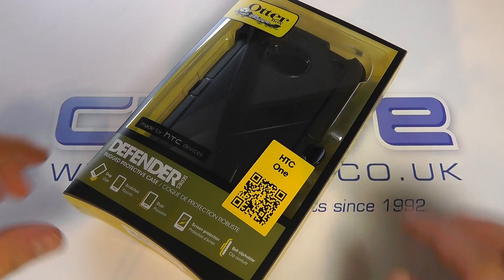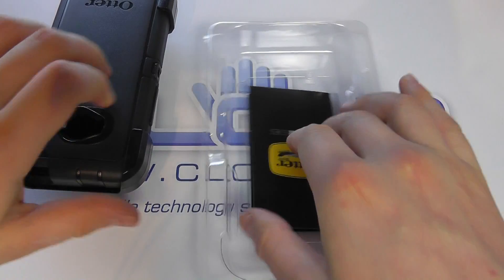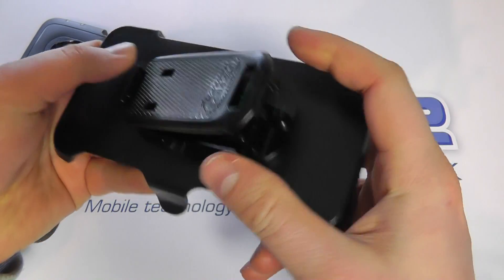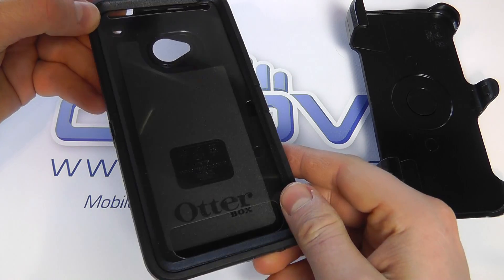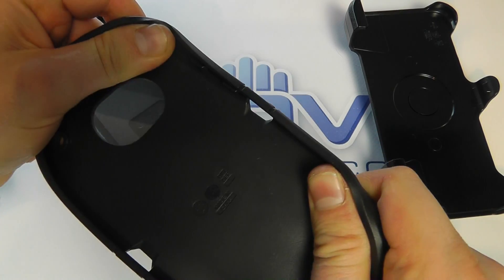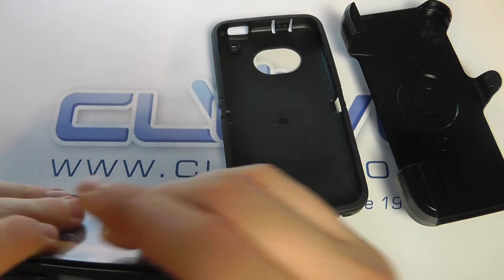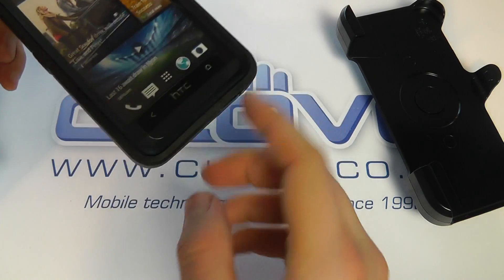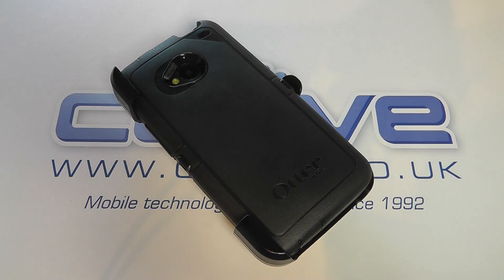HTC One OtterBox Defender Case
An unboxing and hands on with the OtterBox Defender Case for the HTC One.